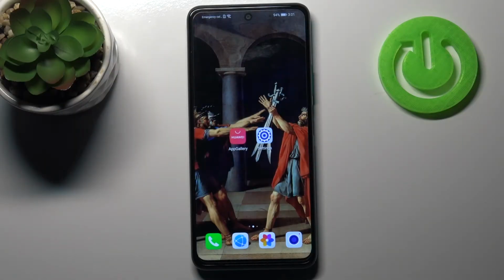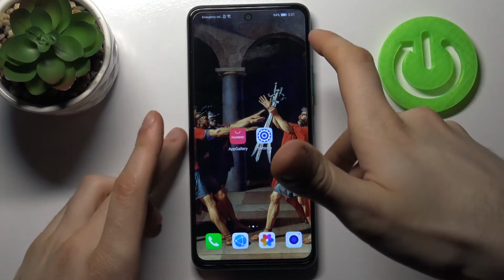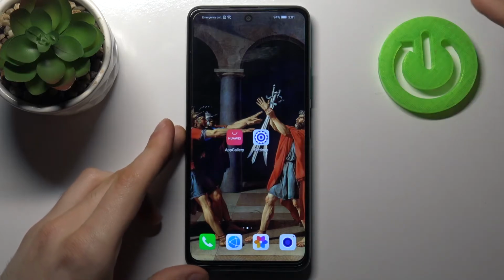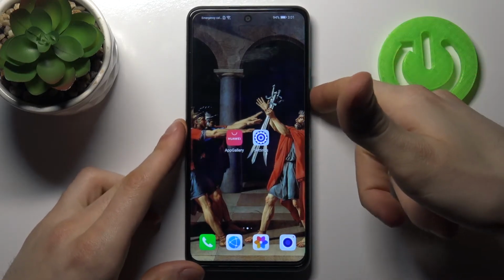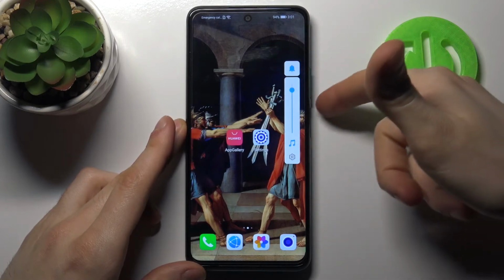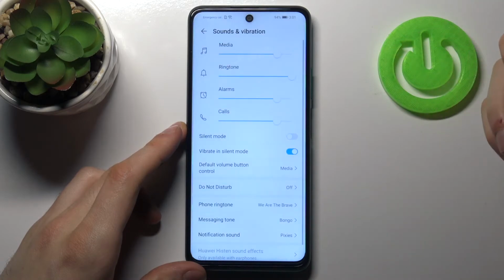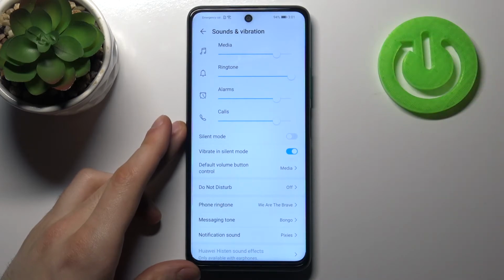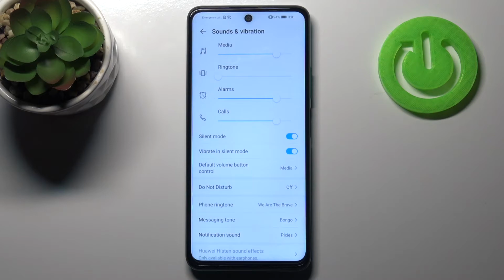How to Disable Ringtone Volume in Honor 10X Lite?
In this video we will show you how to Disable Ringtone Volume on Home Screen in Honor 10X Lite, from now on your ringtone will be mutated and your phone will not make a sound.

How to Mute Ringtone Volume in Honor 10X Lite?